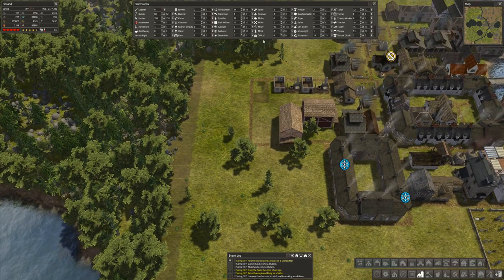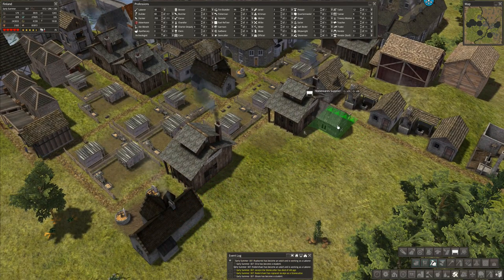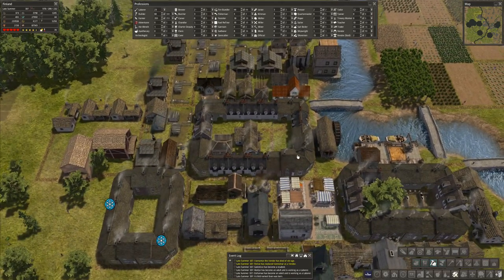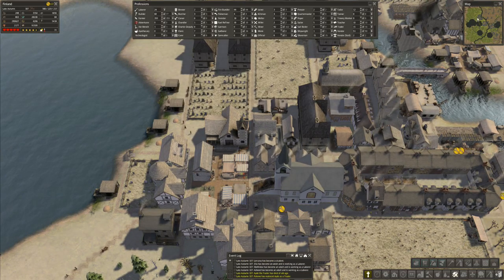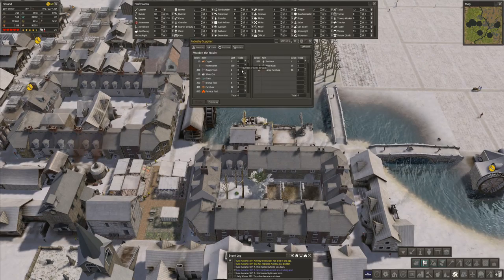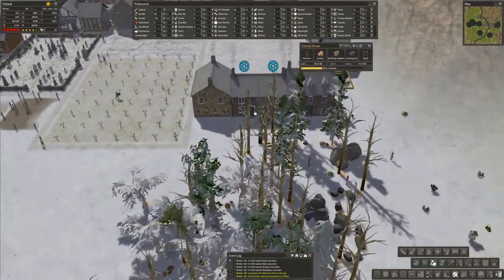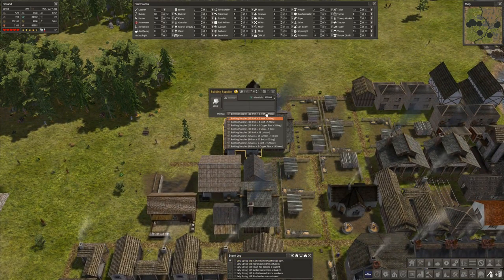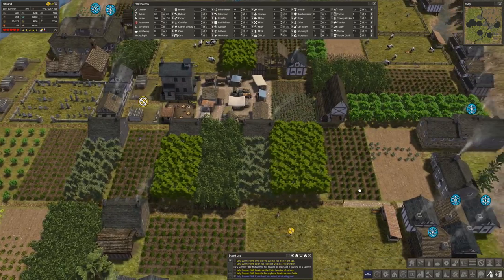A use for feathers! - Banished Let's Play CC 1.6/NMT Mods (56)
Join Notagreatgamer and the townsfolk of Finland as we survive and thrive in our new lakeside home.  Along the way, we'll make use of a couple of great mods (and one silly mod):

This game doesn't belong to me.  It belongs to Shining Rock Software.  You should pay them for it.  The story belongs to me, though.